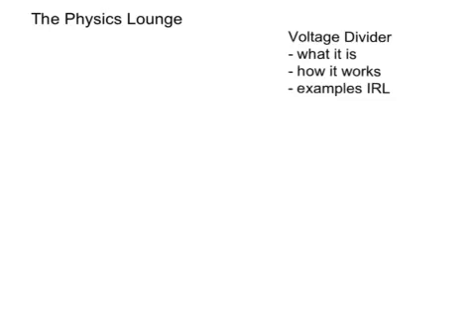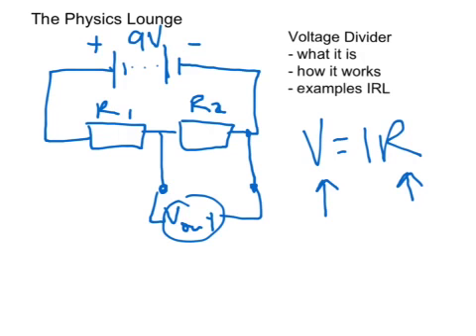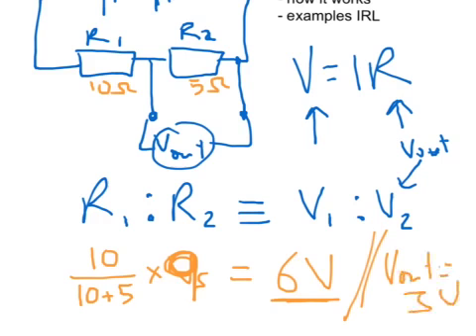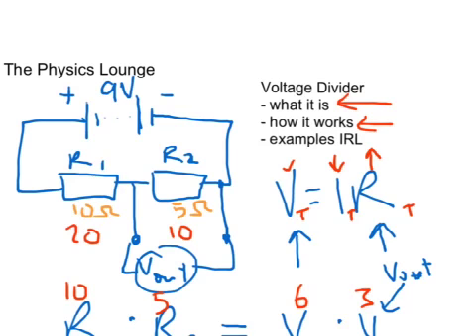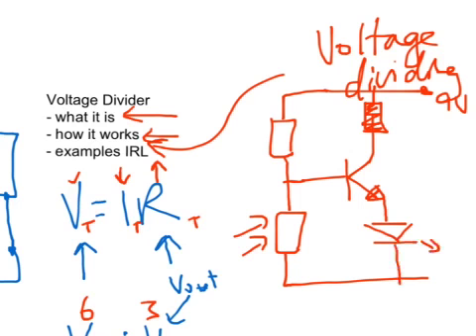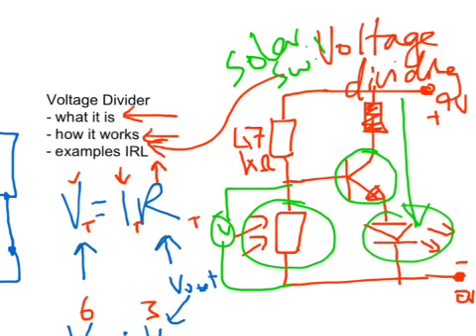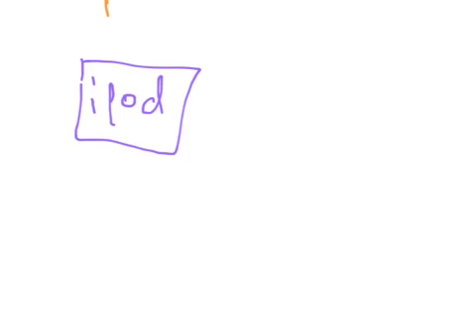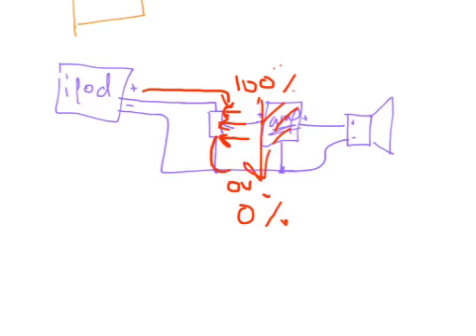Voltage dividers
Physics woohoo